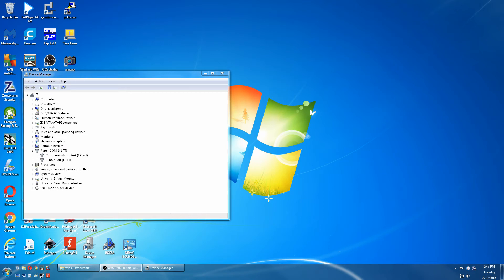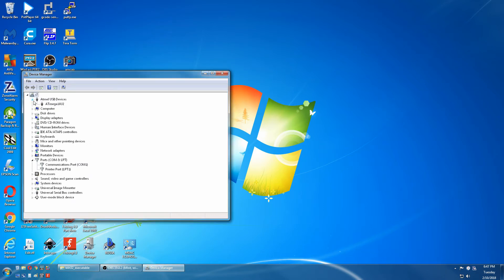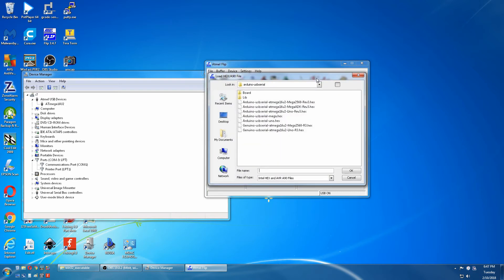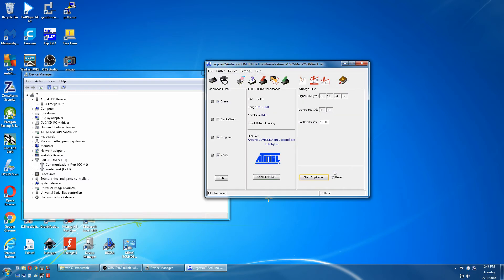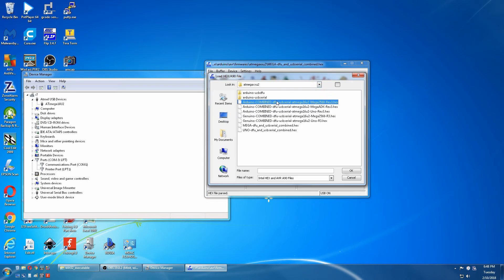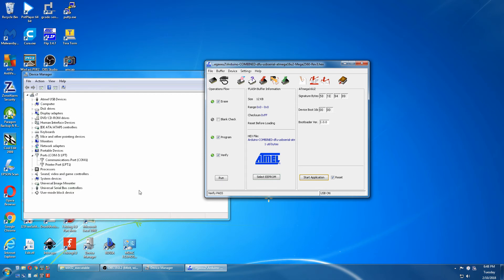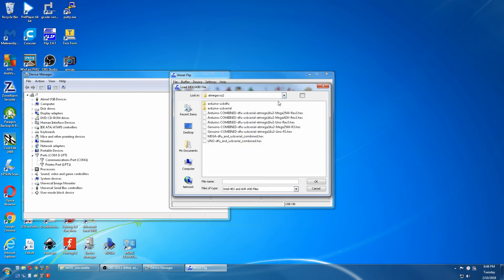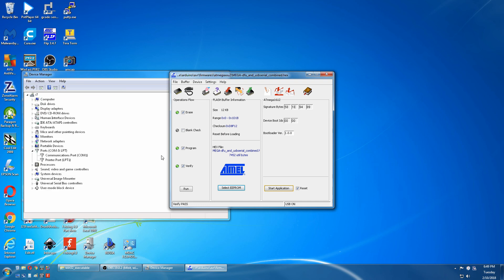16u2 firmware FLIP fail